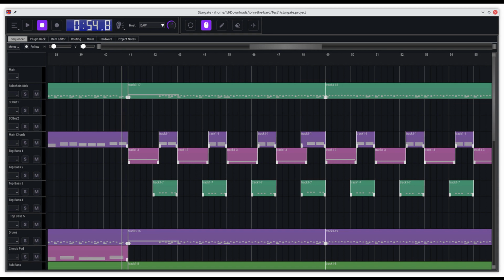Stargate DAW 22.01.1 released for macOS, Windows and Linux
Stargate Audio has announced the first major feature release of Stargate DAW since the initial announcement: 22.01.1 brings the new Note Expression feature. Using the same mouse gestures used to control MIDI note velocity, you can now also control pan, attack, decay, sustain and release of every MIDI note independently, for all of the instruments.

Other changes include:

FM1: Per-oscillator pan knobs for creating ultra-wide stereo sounds.
Many bug fixes.